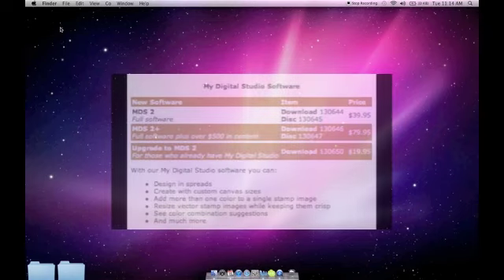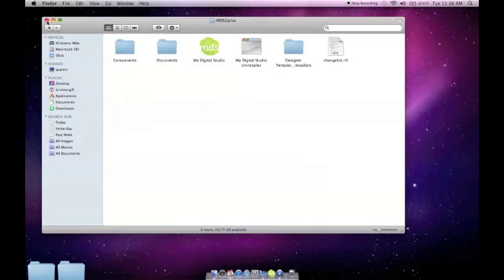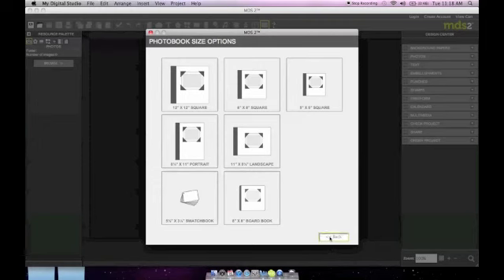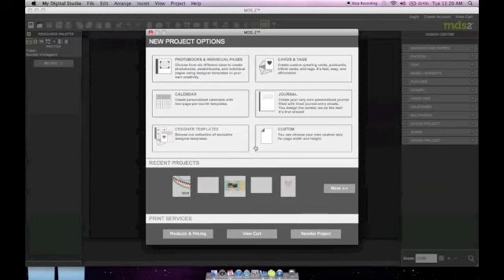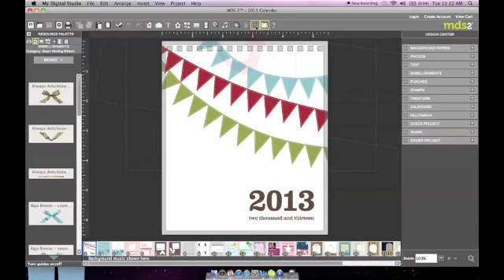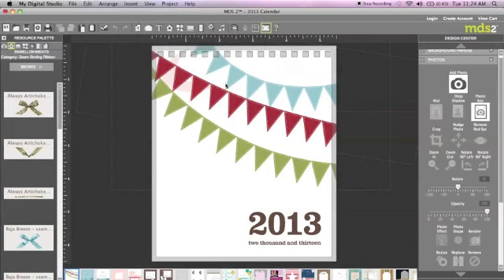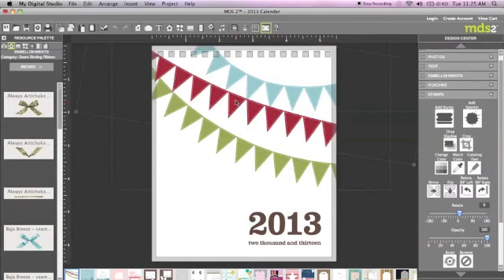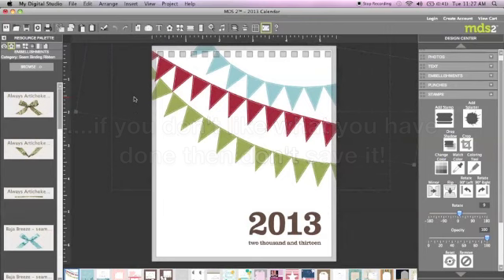My Digital Studio (MDS) - Hybrid Calendar: Video 1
My Digital Studio (MDS) - Hybrid calendar: Introduction
The basics of the MDS screen, project choices, bleed area.